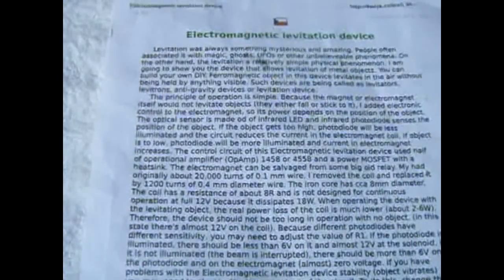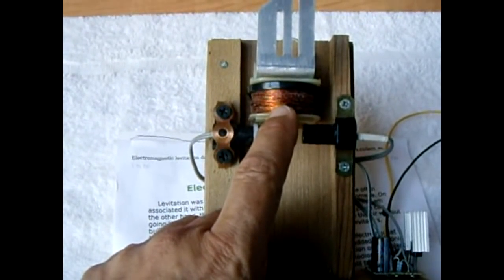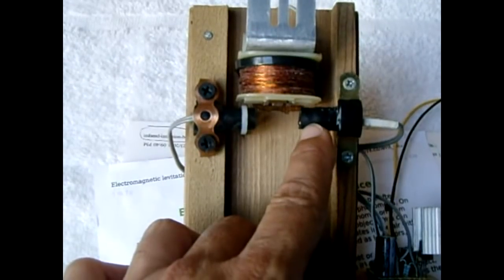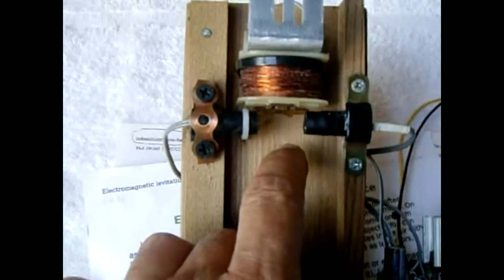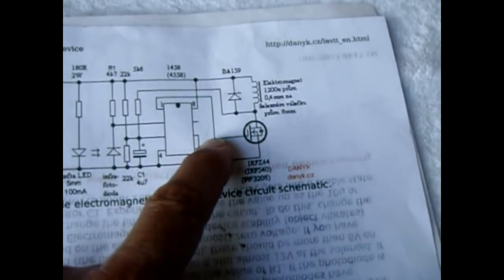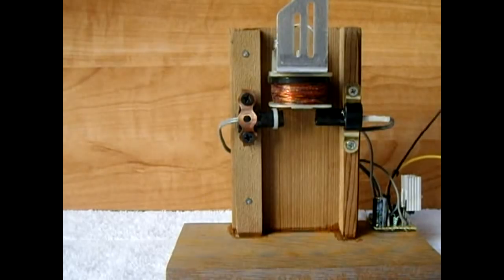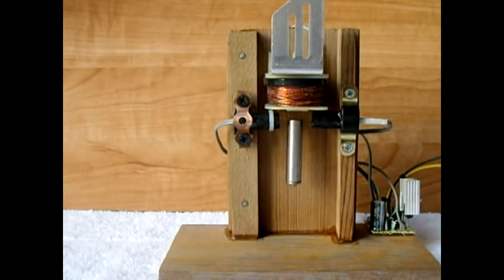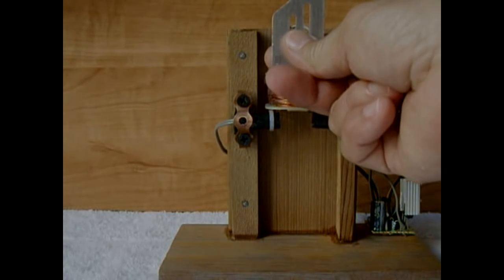Electromagnetic "Anti-Gravity" Levitation Device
How to make fairly simple electromagnetic, "Anti-Gravity" Levitation device which is shown at the website below. You will also learn exactly how it works. Enjoy!